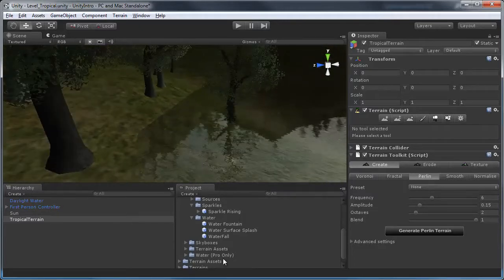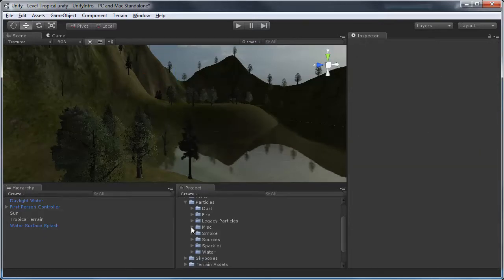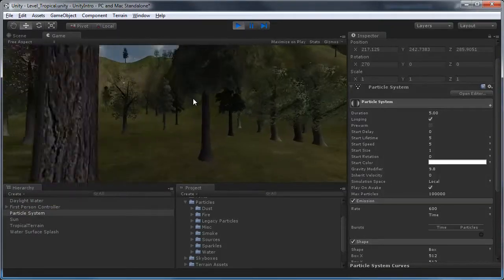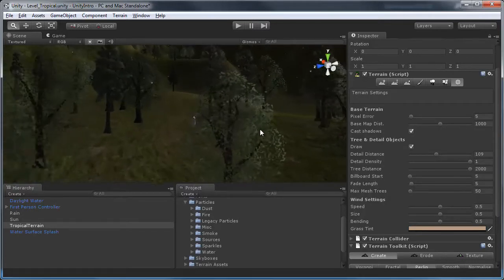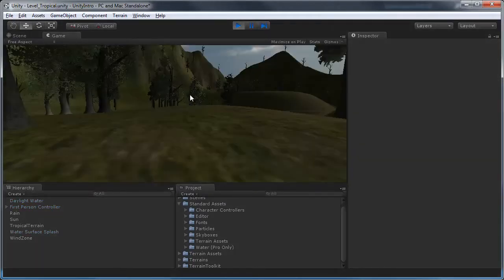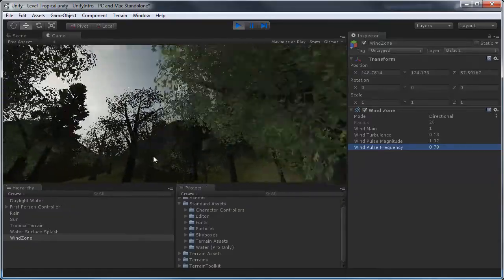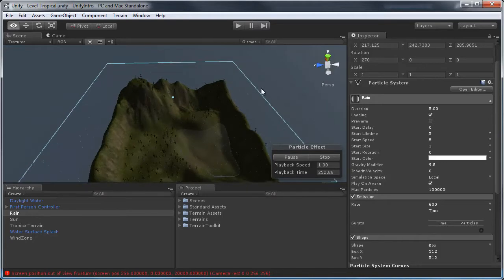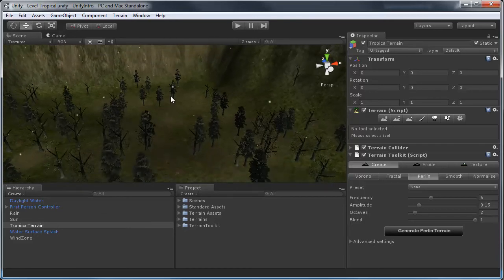KGR -04 RainAndWind